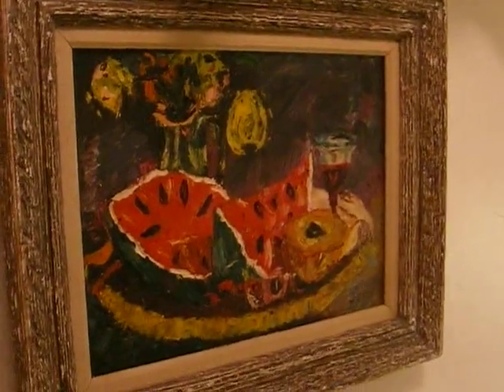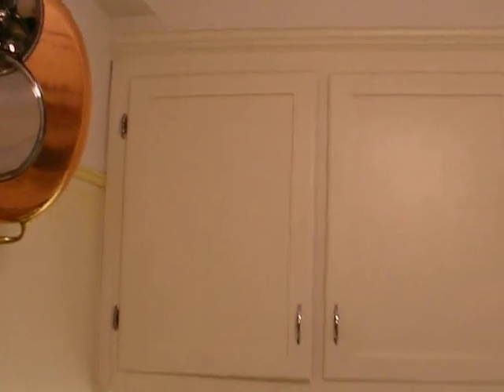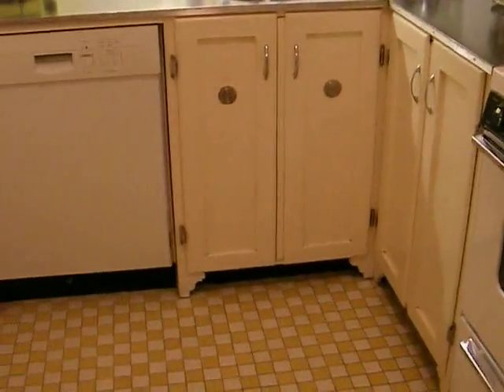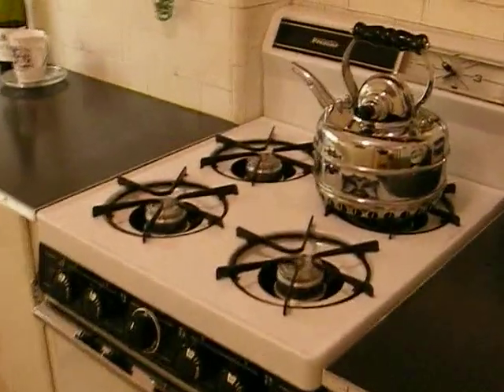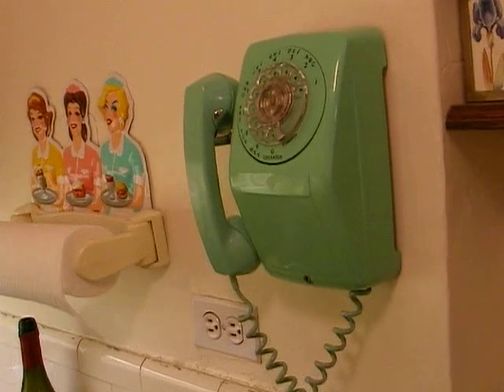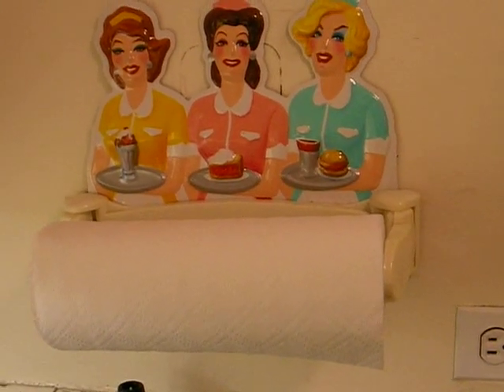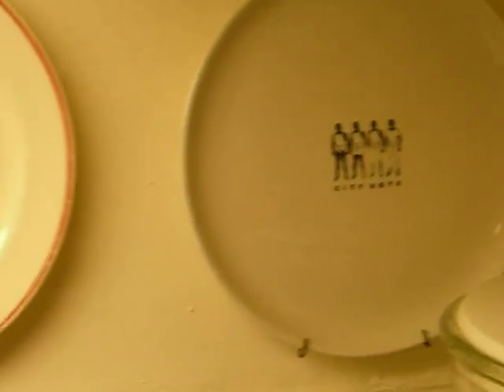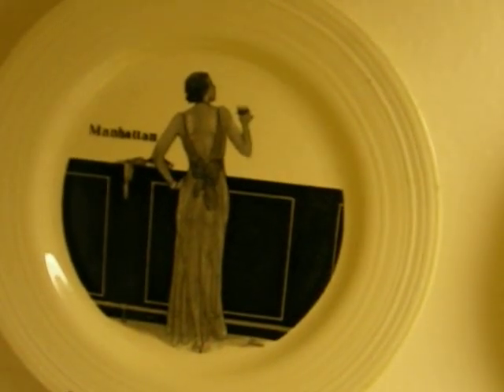Apartment Kitchen Tricks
Squeeze into small spaces! Add your house and garden video tours the Where I Live video-sharing website.